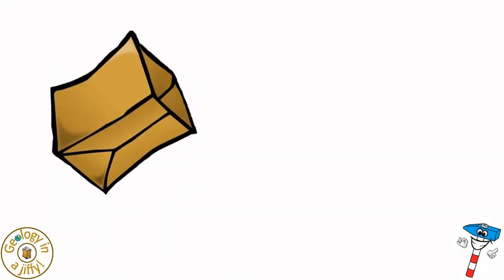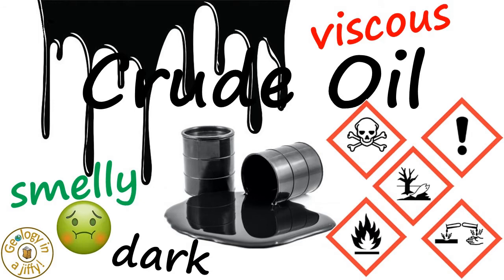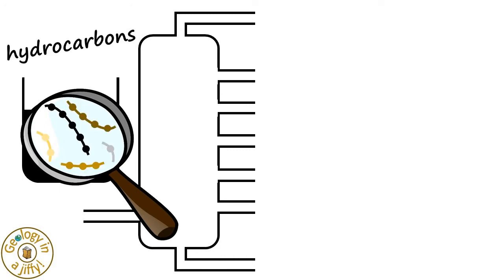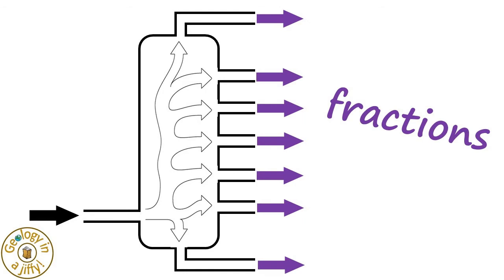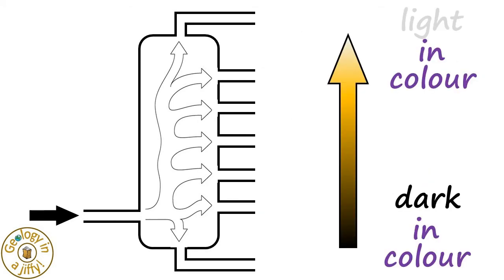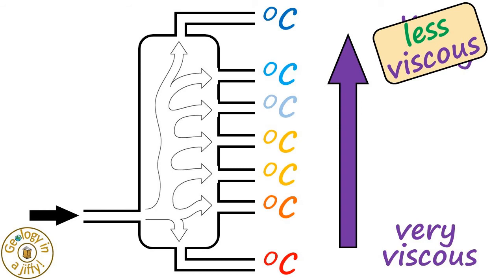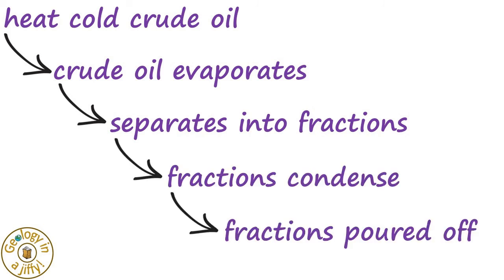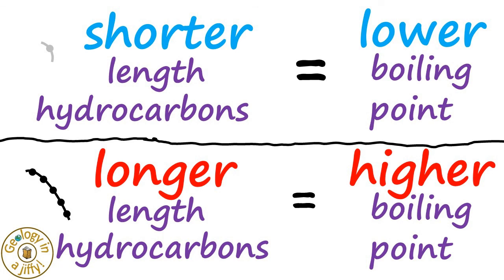Fractional distillation of crude oil - Geology in a Jiffy!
Have you ever wondered how we get so many useful chemicals from the thick, black, smelly chemical that is 'crude oil'?

This short film explains how the process of fractional distillation separates crude oil into the many chemicals that make this incredibly useful mixture, doing so in a clear, concise and colourful manner.

Geology in a Jiffy!